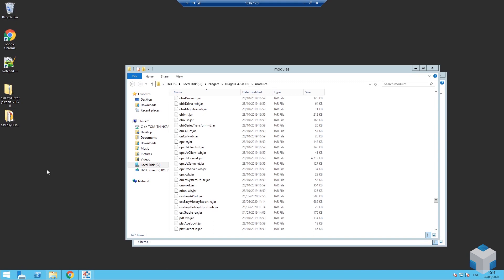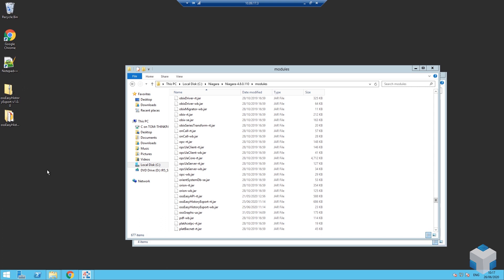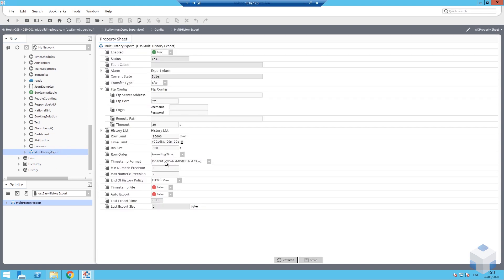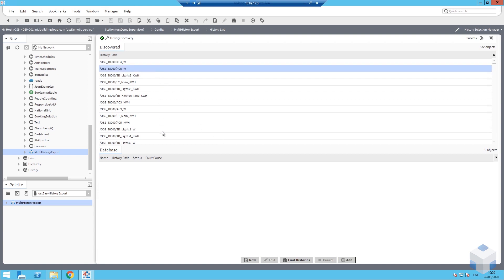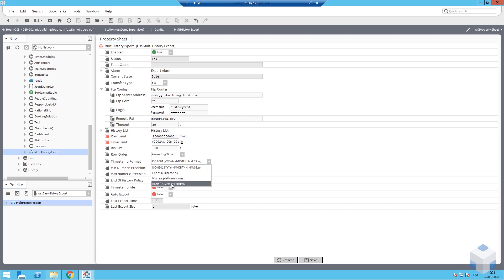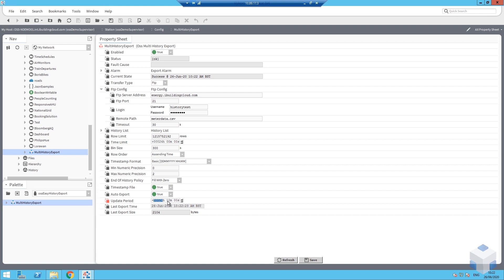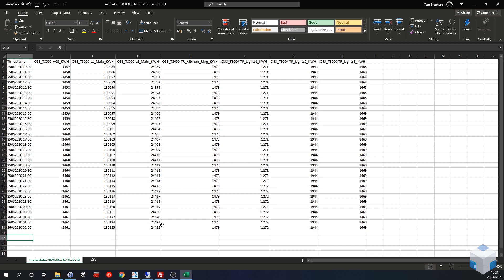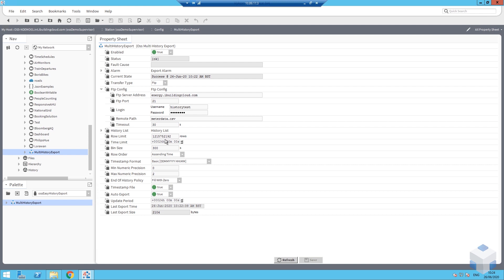OSSEasyHistoryExport - Export all your meter data from Niagara 4 in under 10 minutes!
Do you ever find yourself needing to export meter data from a Tridium Niagara 4 system, perhaps for consumption by a third party Energy Management system or external energy supplier?

Our awesome new module ossEasyHistoryExport has been designed to overcome all of the above headaches when tasked with exporting meter data from Niagara 4! Now you can pull as much meter data as you want from your Niagara 4 system, be it a JACE, Third Party Niagara Controller or a Supervisor, in under 10 minutes.

ossEasyHistoryExport works by combining all of the elements required to produce a compatible
multicolumn CSV file based upon Niagara 4 numeric histories. It handles meters with different logging intervals, provides record count/time range controls, supports FTP/SFTP destinations (with filename -timestamp appending to stop accidental overwrites) as well as including a scheduler to automate uploads on a schedule of your choosing.